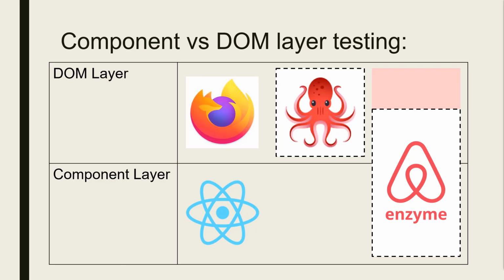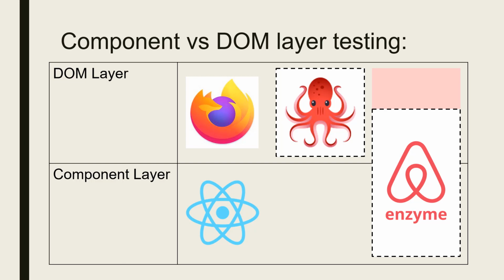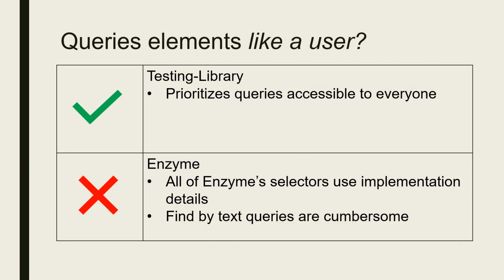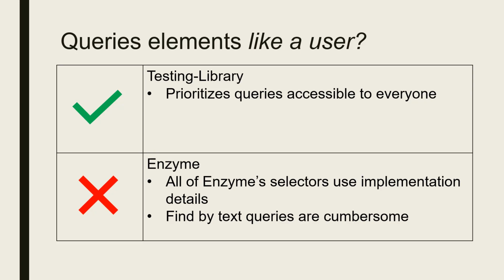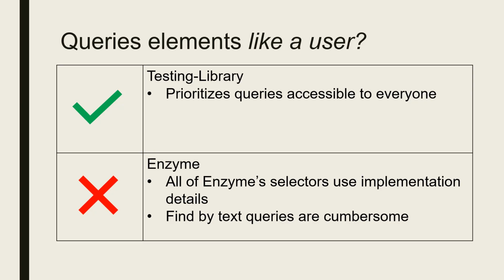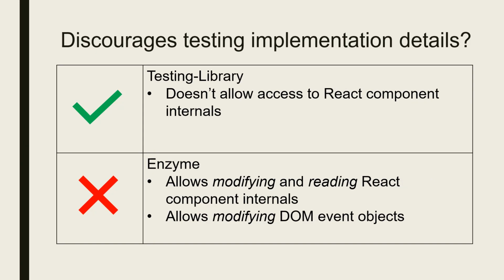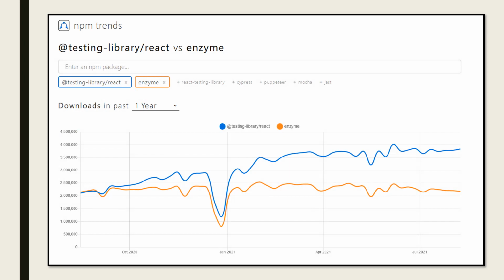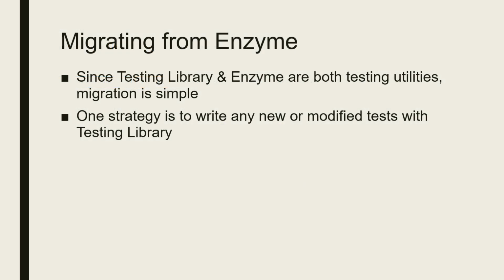Best Testing Utility for React: Testing-Library or Enzyme?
Shanks for watching the video. Hope you learned something new!